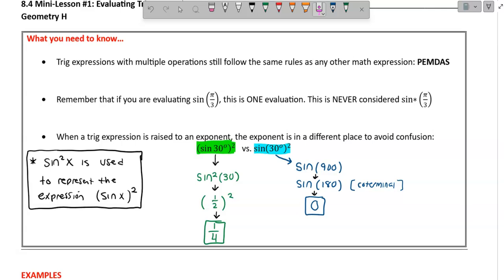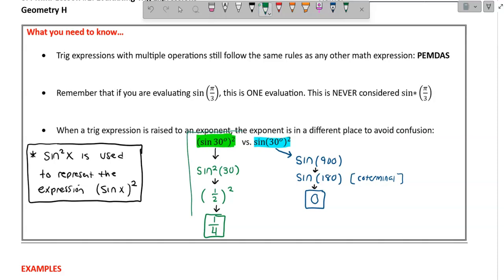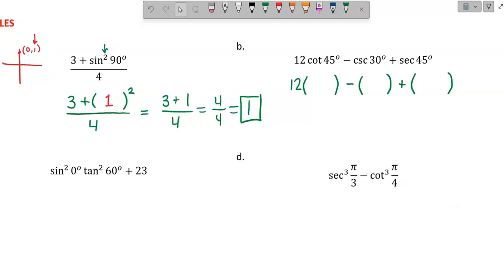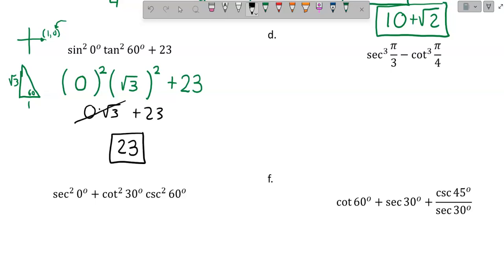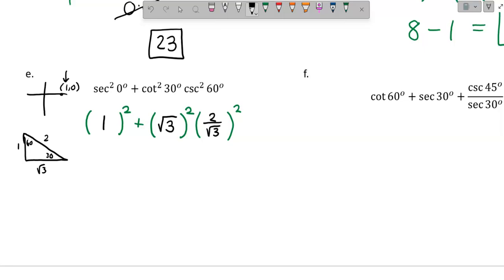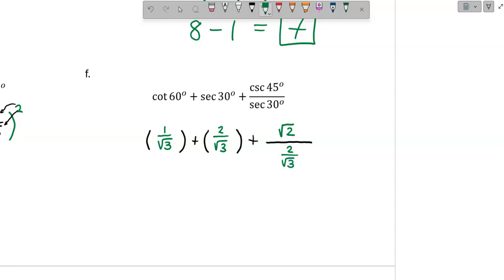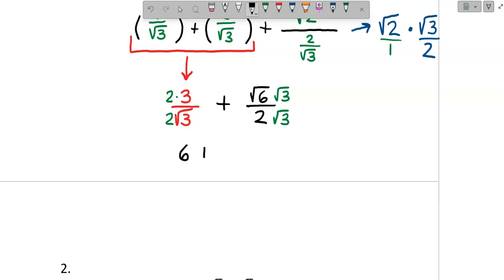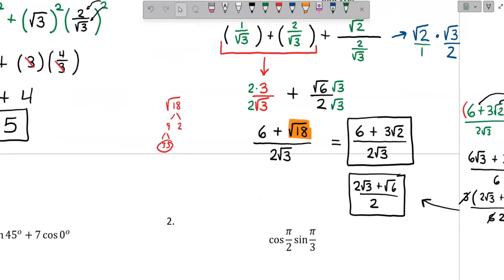Mini Lesson 1 Evaluate Trig Expressions